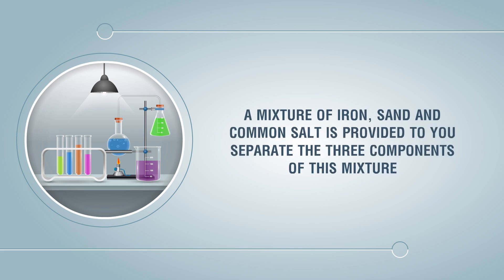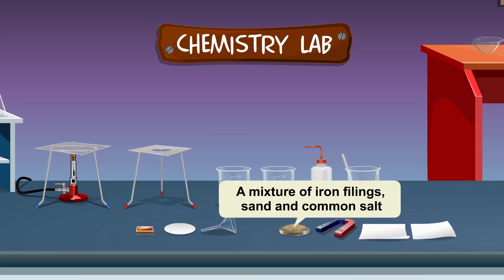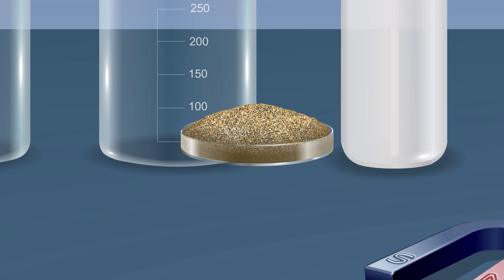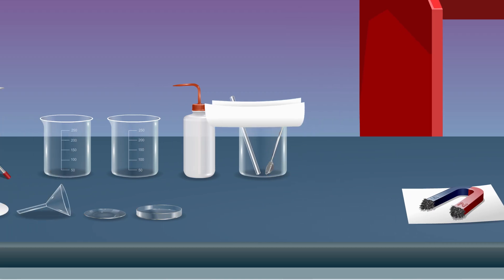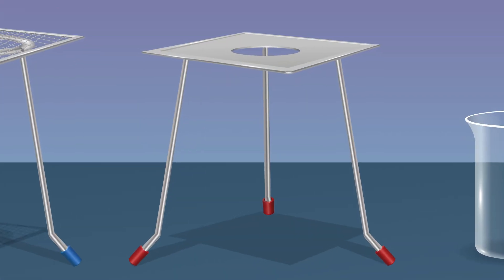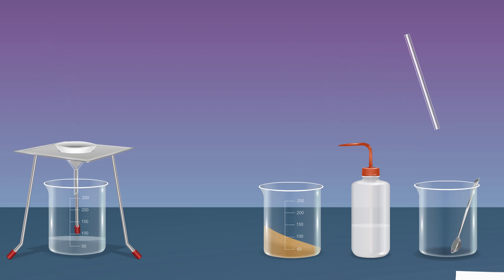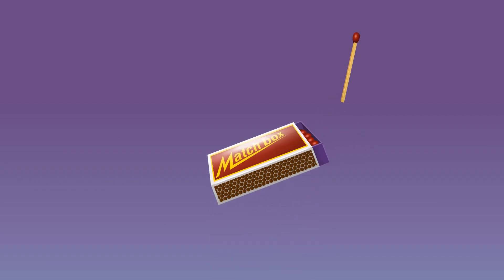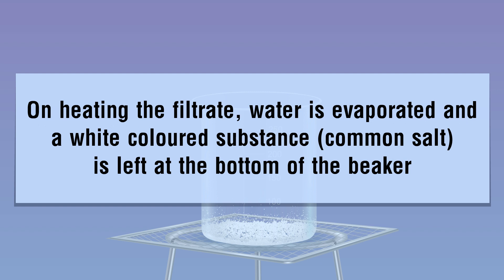A MIXTURE OF IRON, SAND AND COMMON SALT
This experiment briefly demonstrates how iron fillings, sand, and salt are separated from the mixture. The iron filings are removed from the mixture using a magnet. Water is added to the leftover sand and salt mixture to dissolve the salt. A filter funnel, retort stand, and filter paper are then used to filter this combination. The filtrate (salty water) is evaporated to recover the salt recover the salt gently.